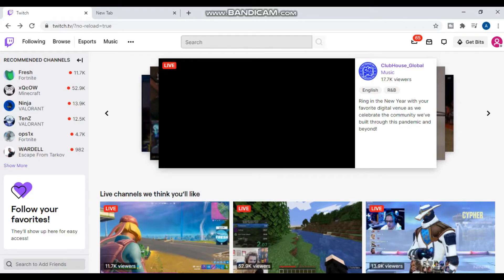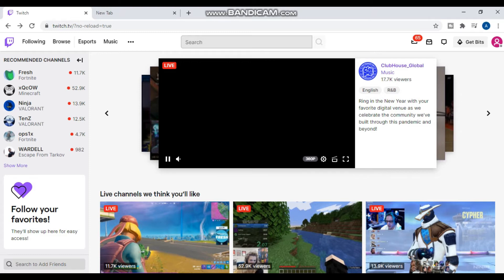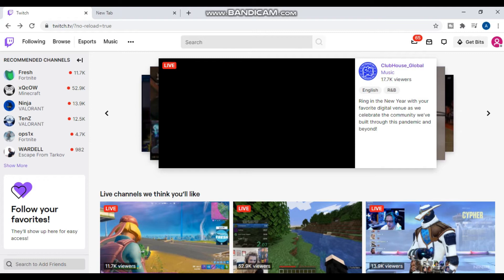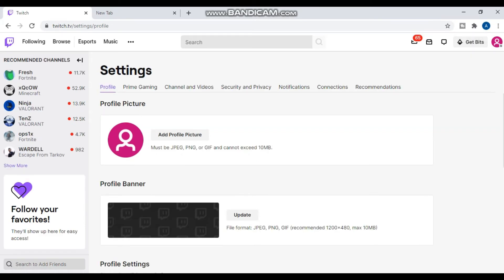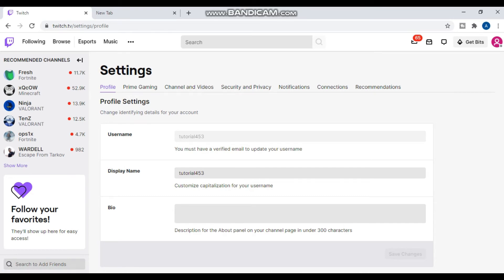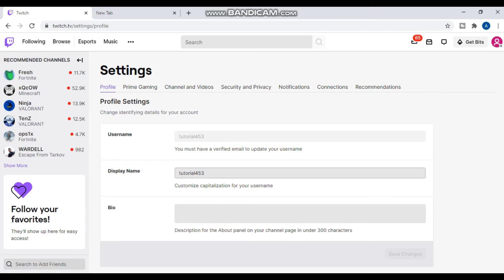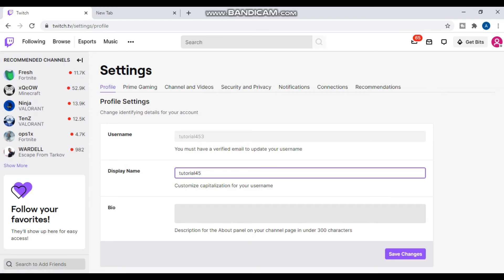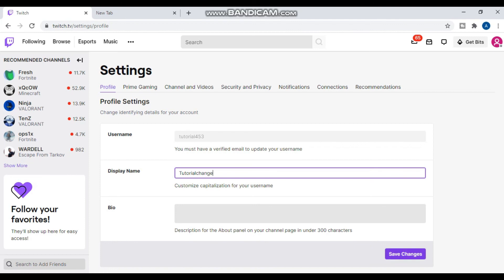How To Change Twitch Username | Change Your Name On Twitch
Learn How To Change Twitch Username | Change Your Name On Twitch

In this video I will show you how to change your Twitch username. This will be a short guide that shows you exactly how to change your name on Twitch.

Here's how to change Twitch username in 2021.